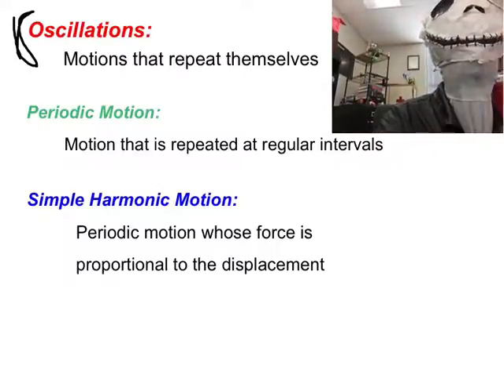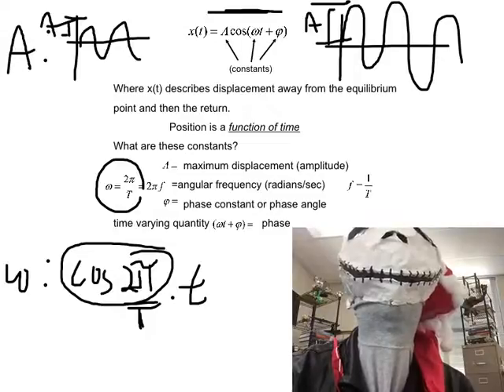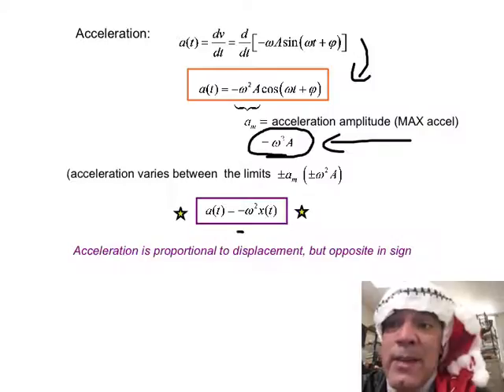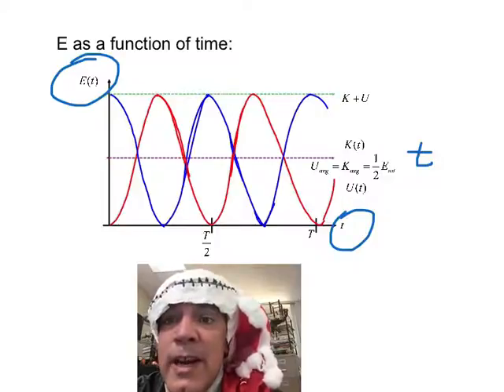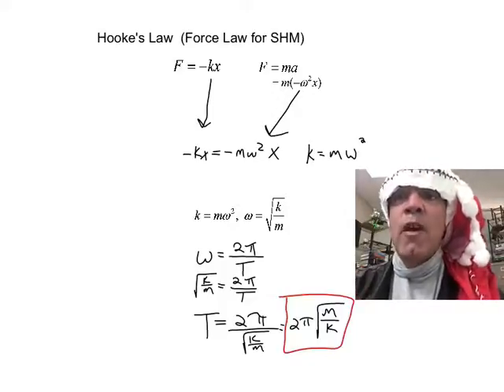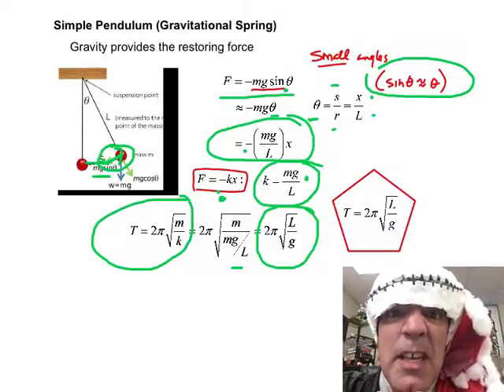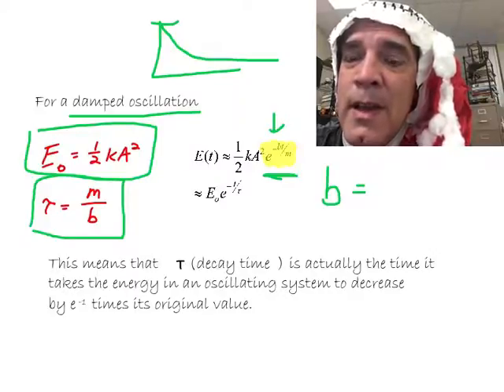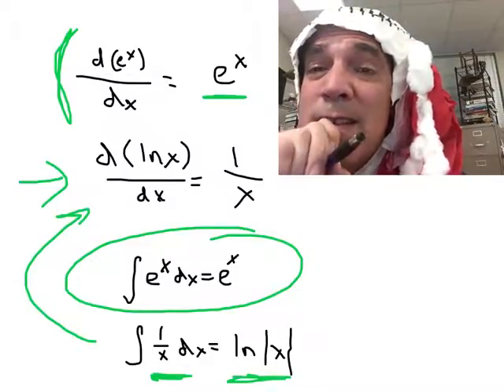4 3 Simple Harmonic Motion